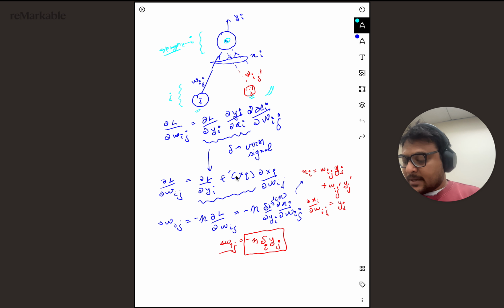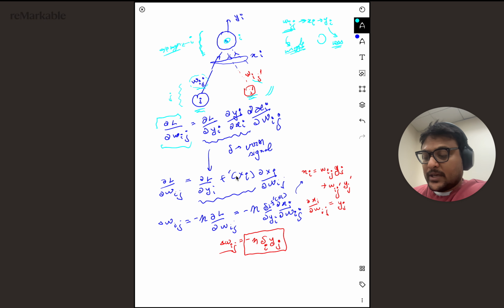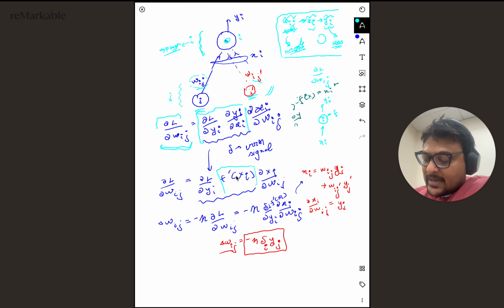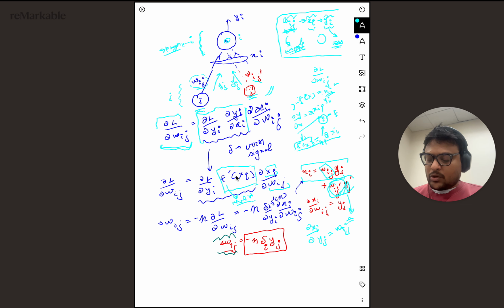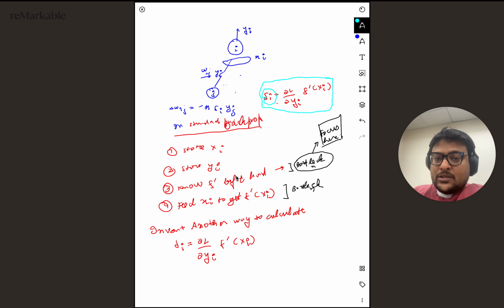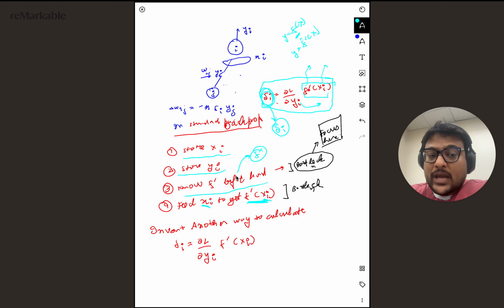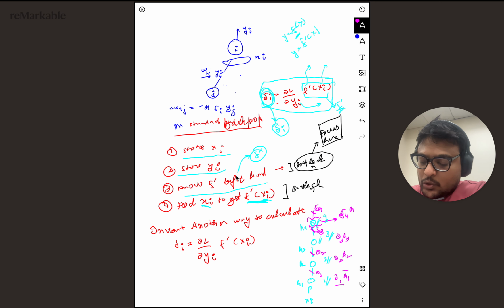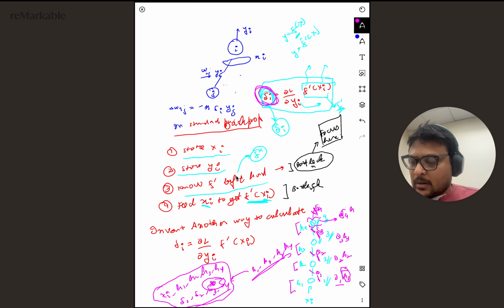[Part 2/6] Deriving the error signal in backpropagation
Explains how to derive the error signal of a particular layer, and how gradients from a higher layer are used to compute the gradients of a lower layer.